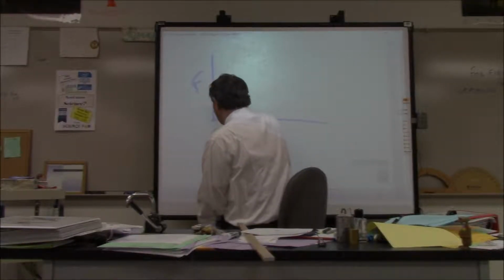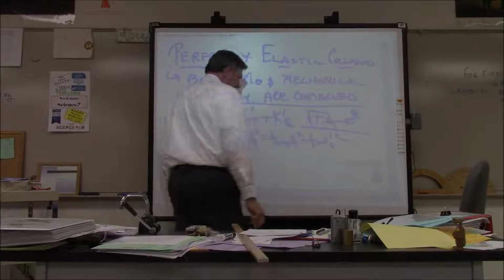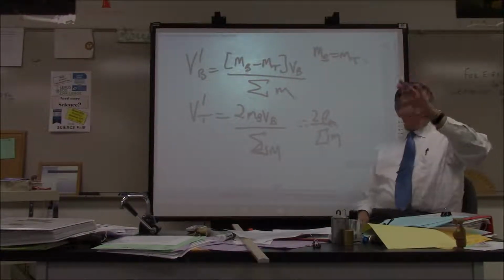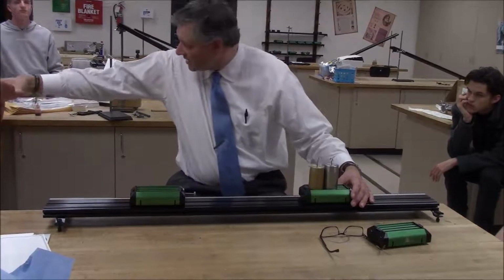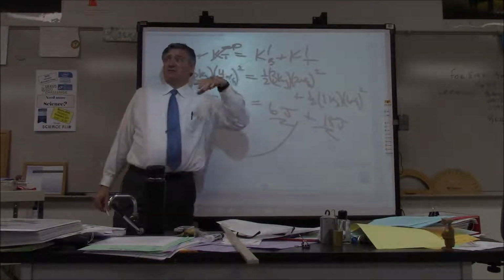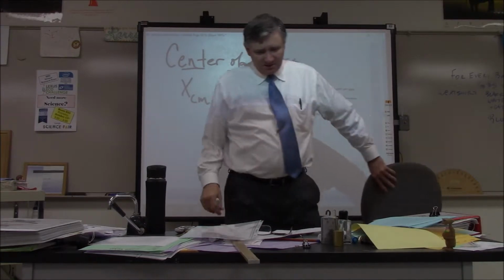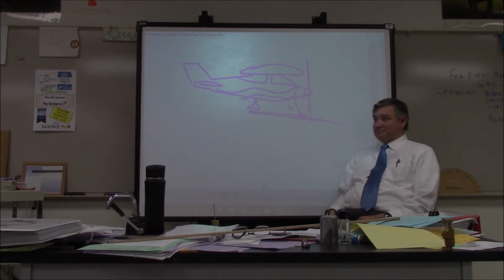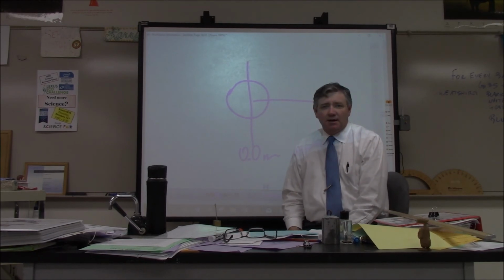Work & Energy Day 5 2018